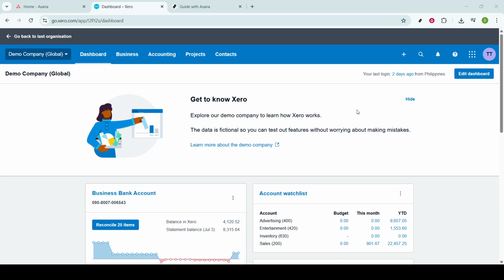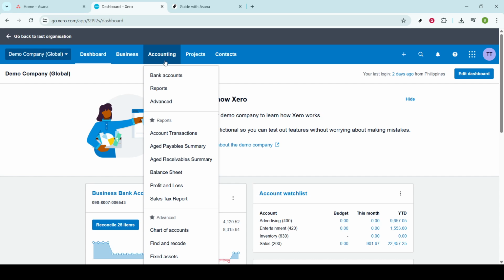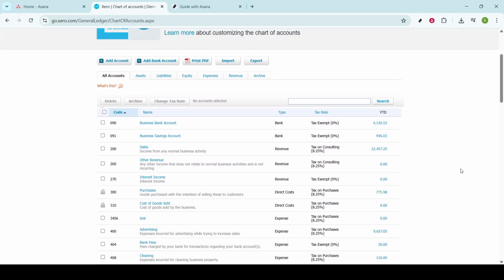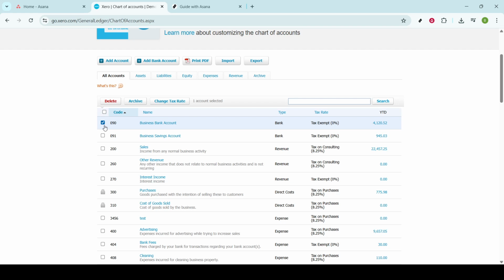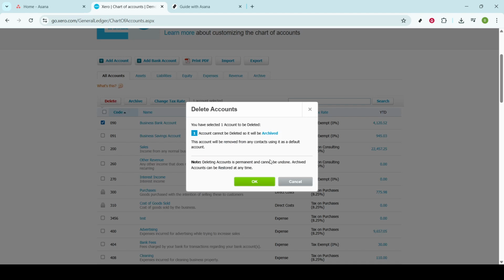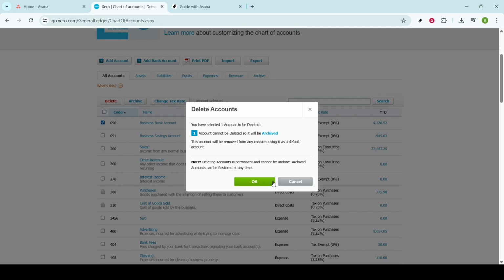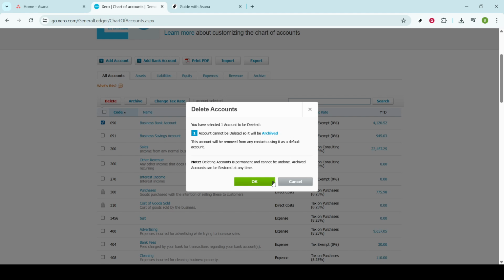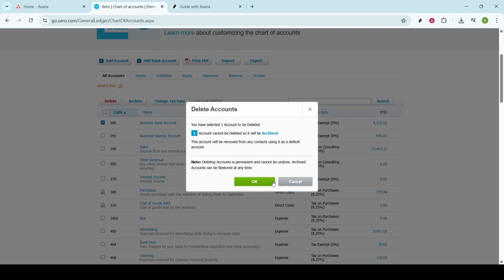How to Disconnect Xero Bank Feed [2026 Full Guide]